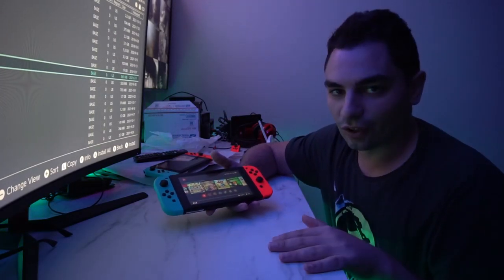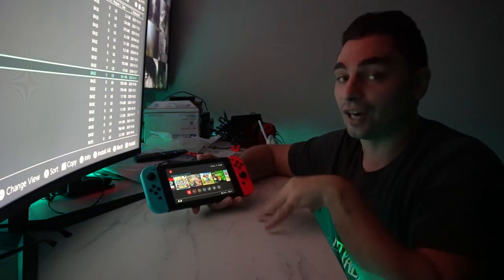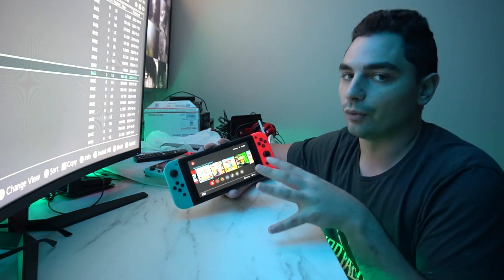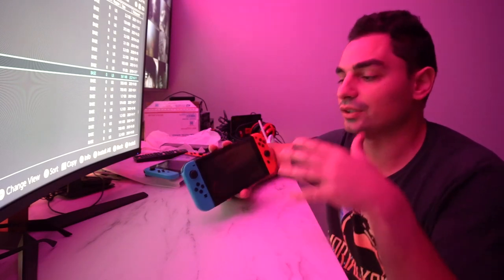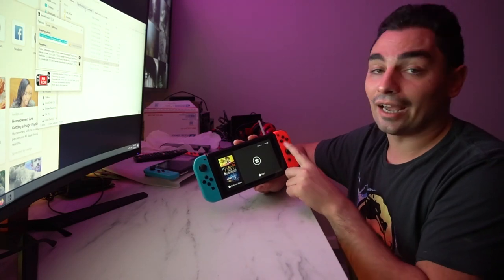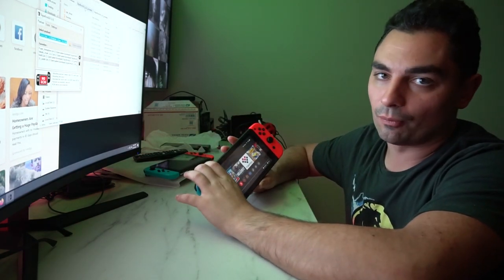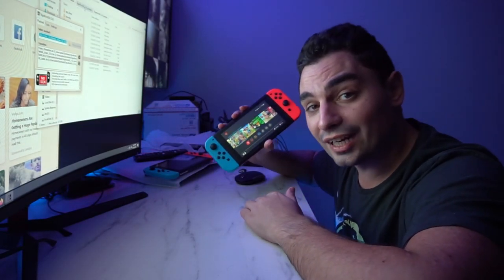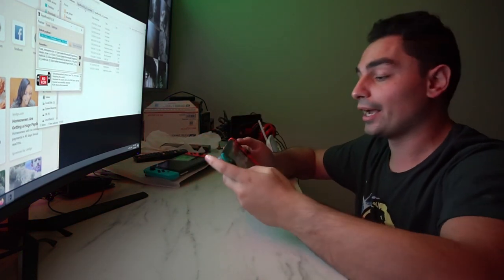Ultimate Handheld - Overview What to Expect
0:00 Intro
00:22 Overview
00:58 MUST CONSIDER BEFORE ATTEMPTING
04:33 How to revive the device
06:52 Main features